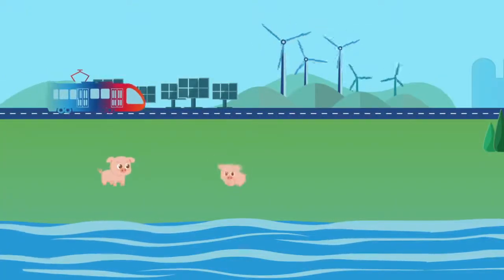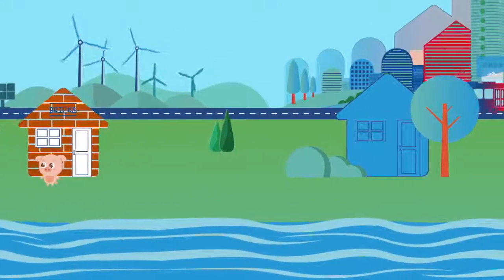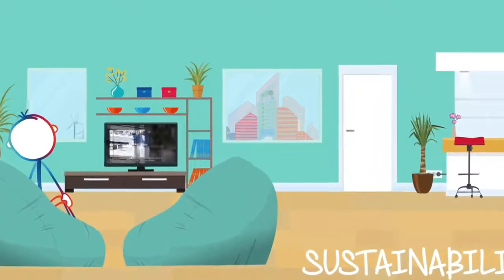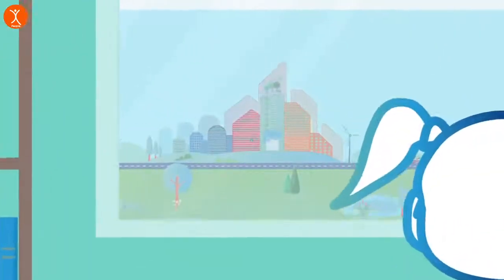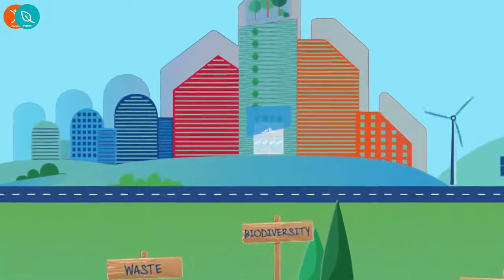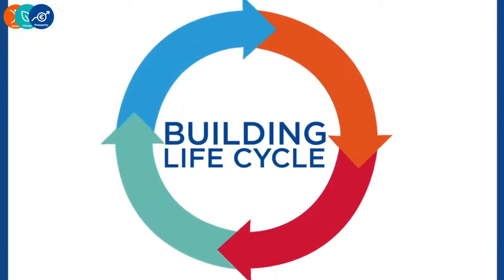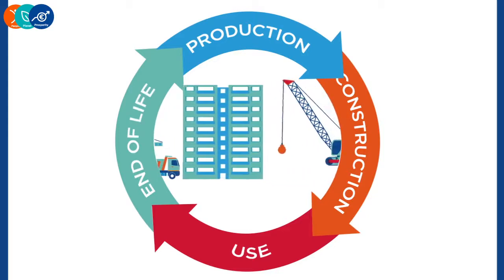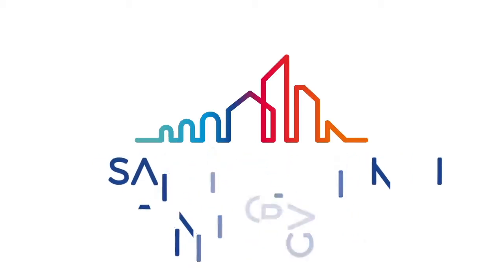Sustainable Habitat by Saint-Gobain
At Saint-Gobain, we consider that sustainable construction is about combining comfort, which answers today’s individual needs, and sustainability, which addresses tomorrow’s collective challenges. A sustainable construction is about taking care of three things: People, Planet and Prosperity throughout the whole Building life Cycle.

Chez Saint-Gobain, nous considérons qu’une construction durable doit à la fois être confortable pour satisfaire aux besoins de chacun et respectueuse de l'environnement pour répondre aux défis collectifs de demain. Une construction durable doit prendre soin de trois éléments : les personnes, la planète et la prospérité et ceci tout au long du cycle de vie du bâtiment.